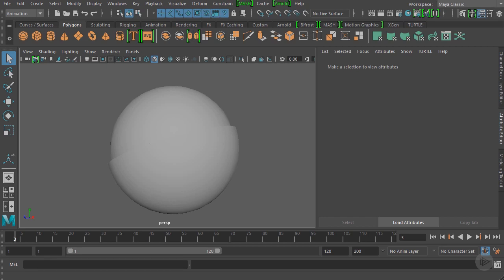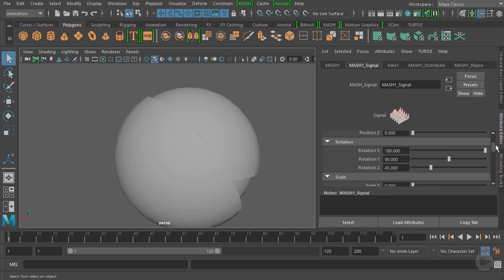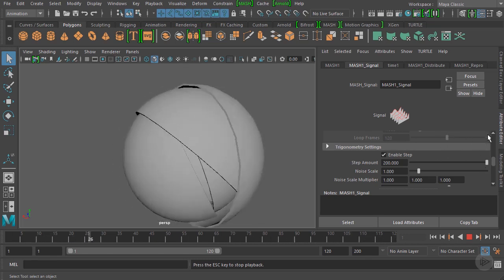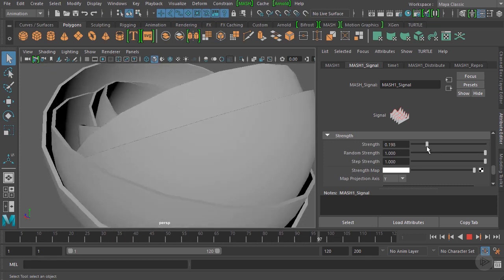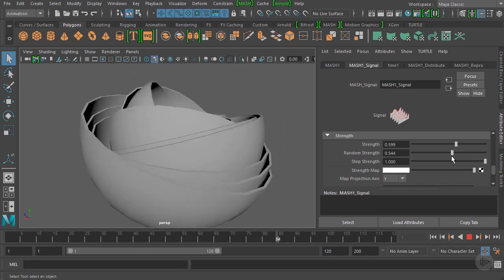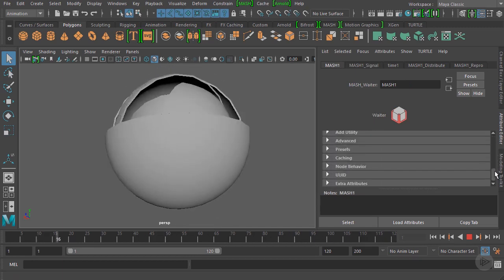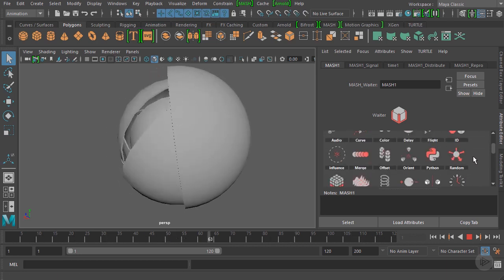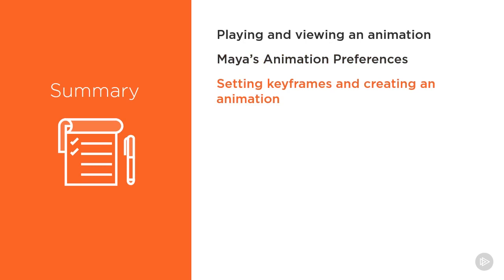28 Quick Look at MASH Animation Toolset Fine Tuning the Mash Animation